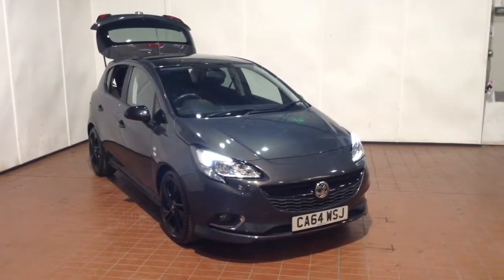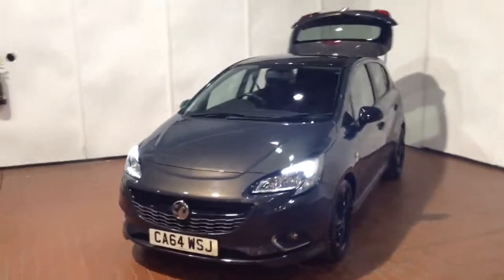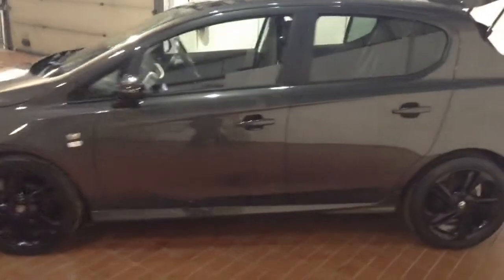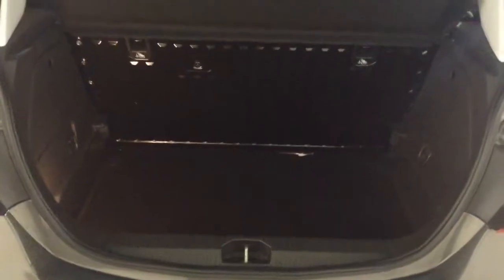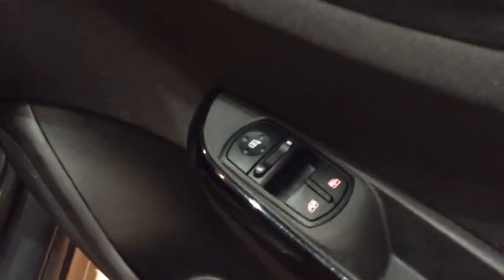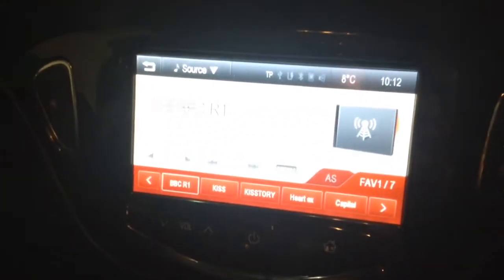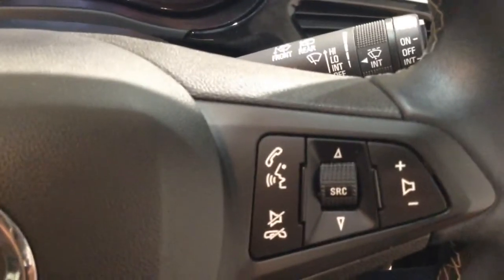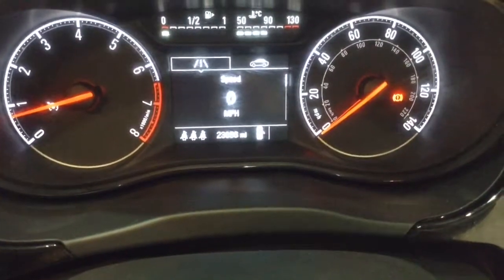Wessex Garages Newport, Used Vauxhall Corsa 1.4 Limited Edition 5dr, CA64WSJ